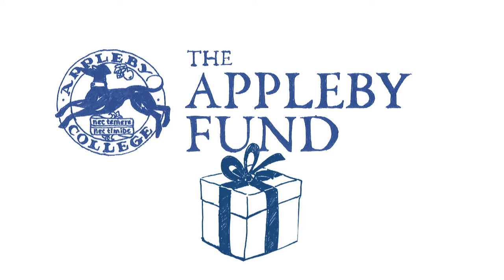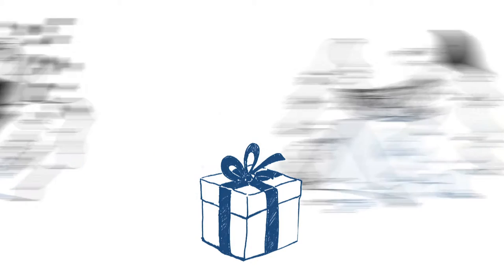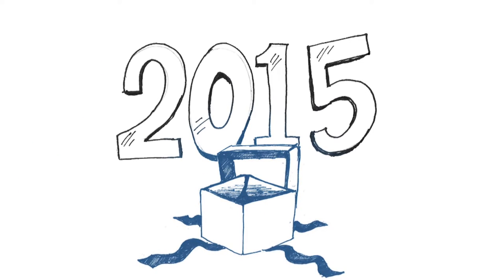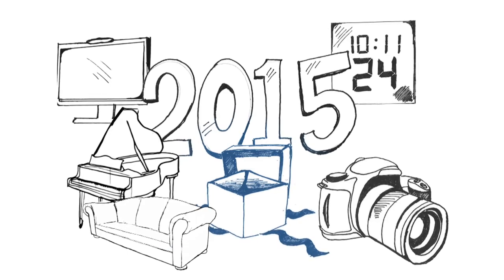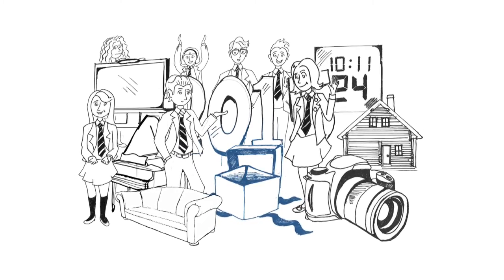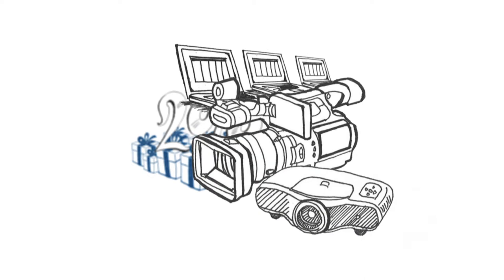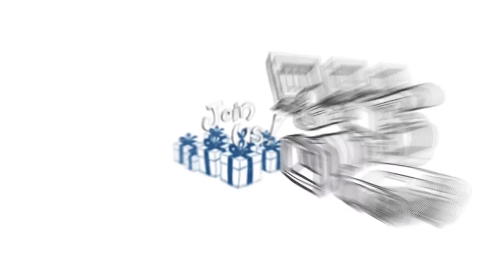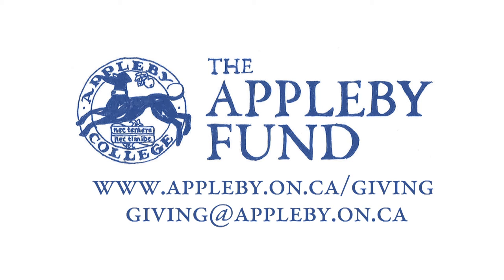A Day in the Life of the Appleby Fund